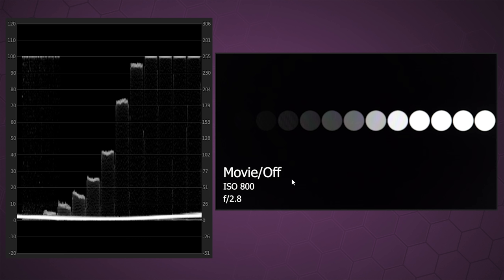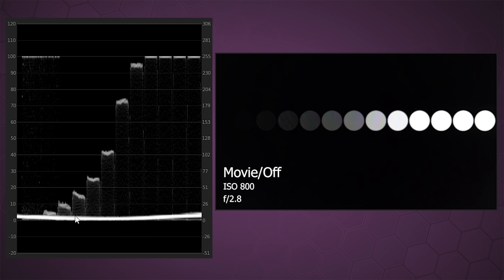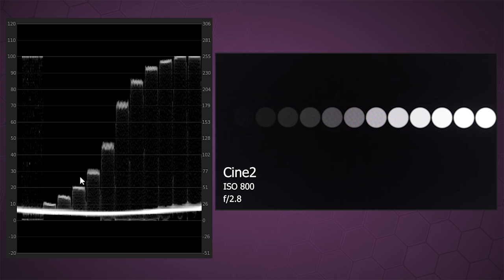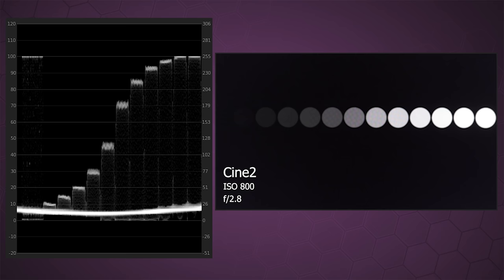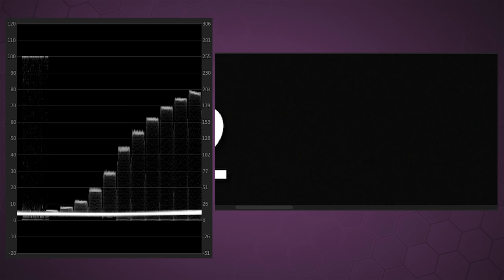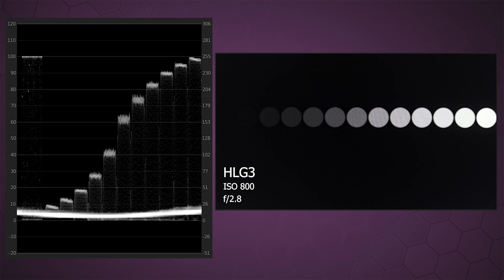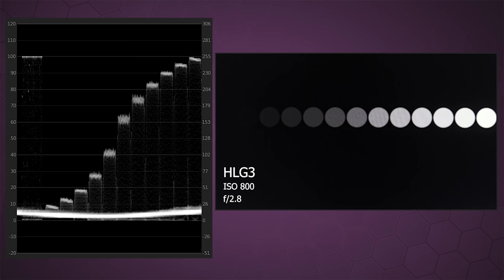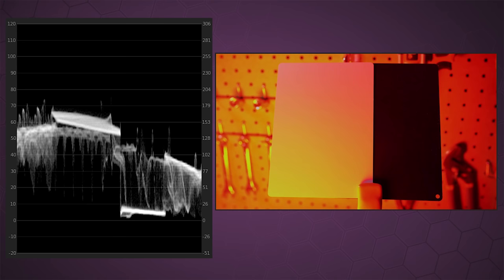Sony Picture Profiles & Dynamic Range Guide (Cine vs S-Log vs HLG)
Comparing the dynamic range & gamma options of the Picture Profiles for Sony cameras like the Sony a7 III such as Cine2, Cine4, HLG, HLG3, S-Log2, & S-Log3.

Table of Contents:
0:00 - Intro
0:44 - Explanation of Test Process & Luma Waveforms
2:30 - Evaluating Cine2 vs Cine4
3:38 - S-Log2 vs S-Log3 - Dynamic Range
4:24 - Noise Comparison - S-Log3 vs S-Log2
4:58 - S-Log3 Shot Two Stops Over
5:58 - The Advantages of HLG3 on the Sony a7 III
7:24 - Comparison of HLG Versions: HLG, HLG1, HLG2, & HLG3
9:16 - Cine4 vs Cine2 at Low ISOs
10:31 - S-Log3 vs Cine2 vs HLG3 - Dynamic Range & Noise
11:42 - HLG Has Better Shadows
12:03 - Which Picture Profile Is Best on Sony a7 III?
12:24 - Myth: The Picture Profile Number Matters (e.g. PP3 vs PP8)
13:40 - A Few Notes on the Color Options (Cinema, BT.2020, etc)
14:22 - Myth: The Knee & Black Level Can Increase Dynamic Range
15:17 - In-Camera Sharpening: Turning the Detail Down to -7
15:29 - Conclusion

Best Deals for Camera Gear